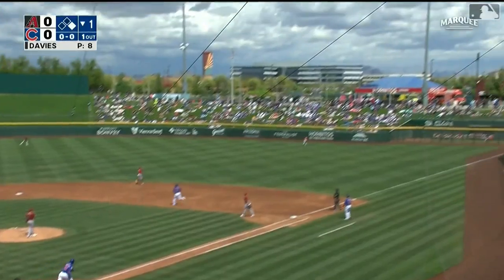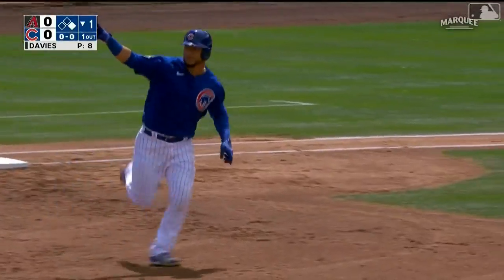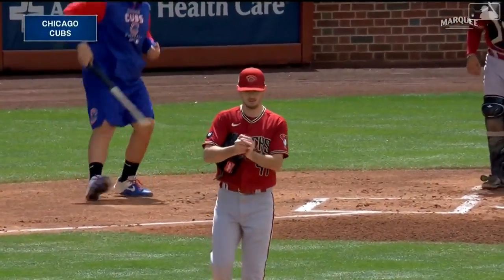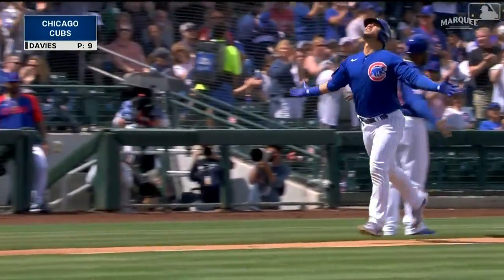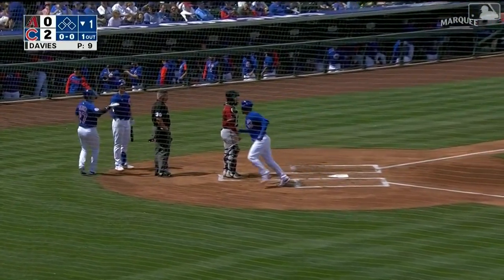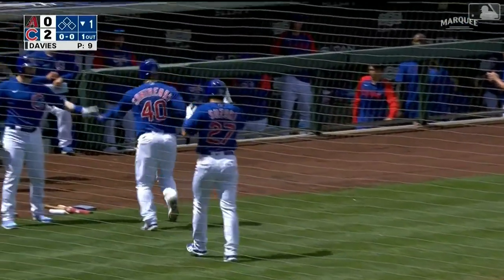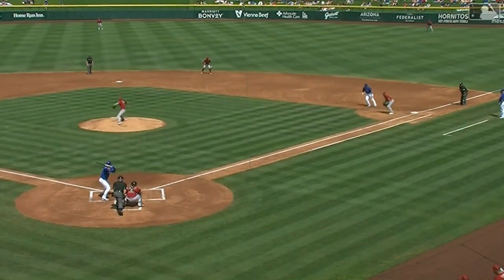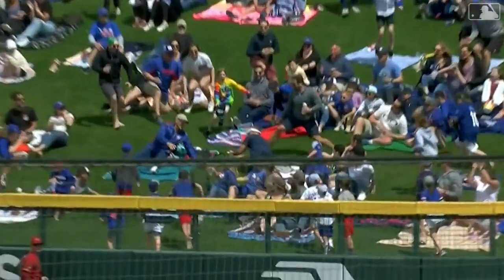Willson Contreras' Opposite Field 2-Run Shot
Contreras goes oppo for a two-run jack